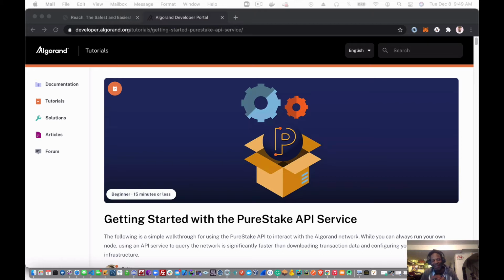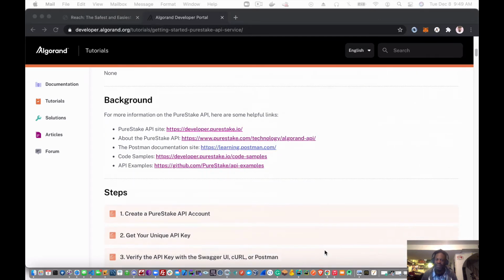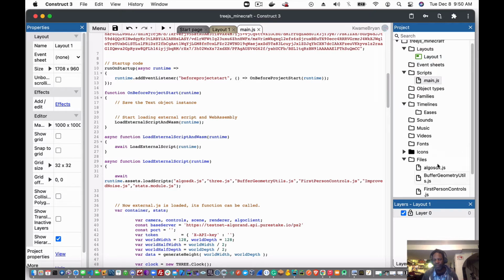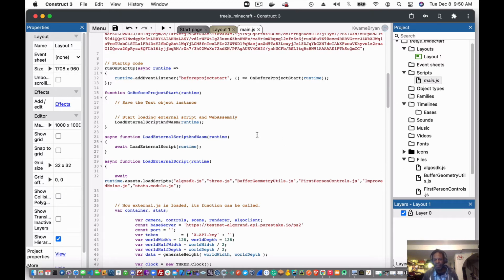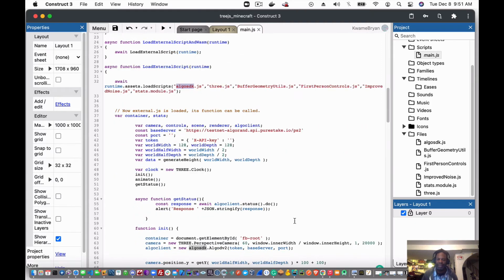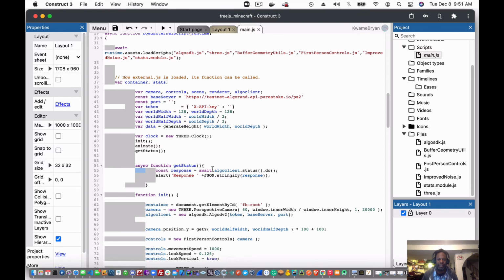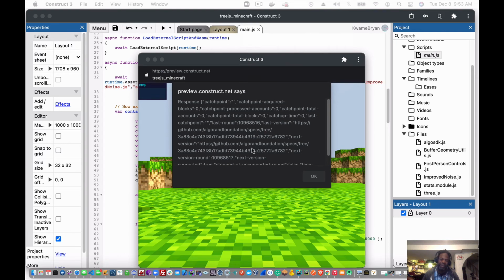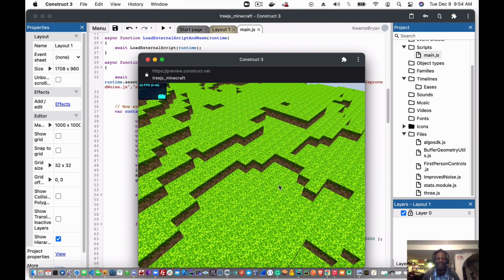Algorand Javascript SDK && Construct3 == Part 1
In this video, I show the first step in creating blockchain games with Construct 3 HTML 5 Game Engine and the Algorand SDK.